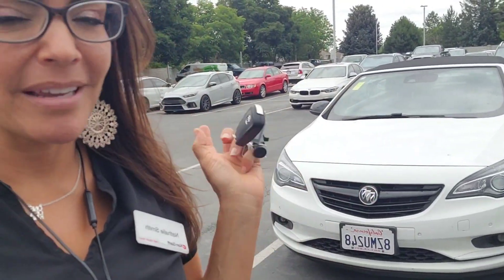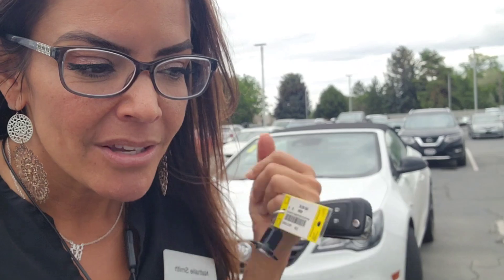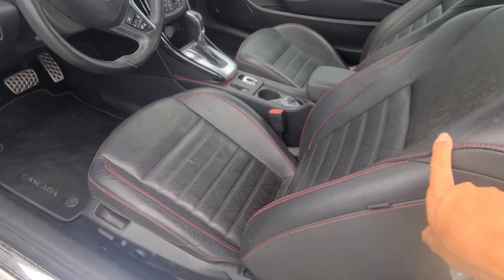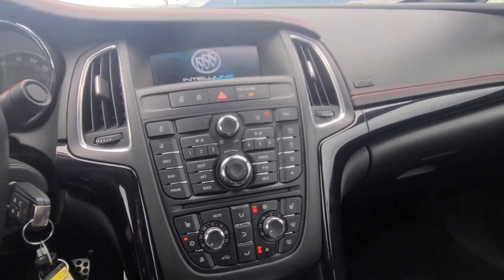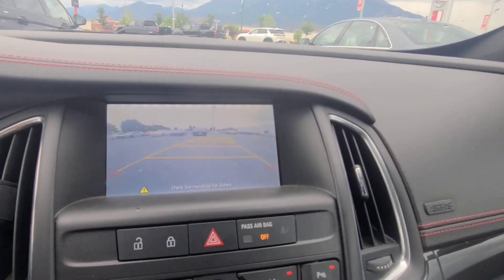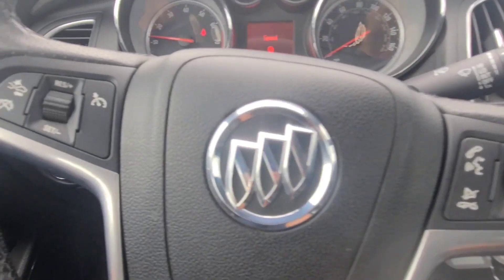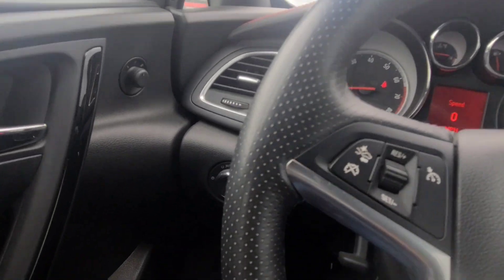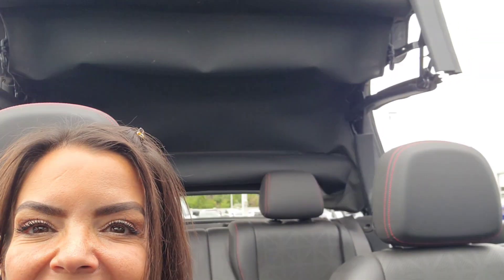2018 Buick Cascada